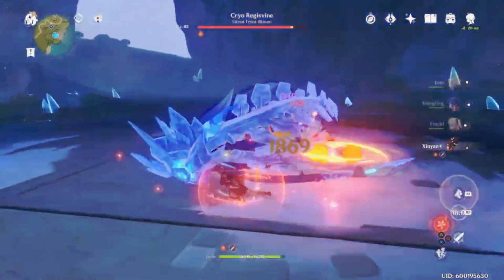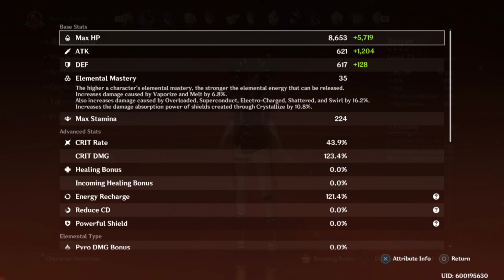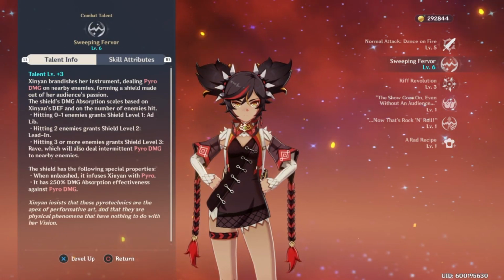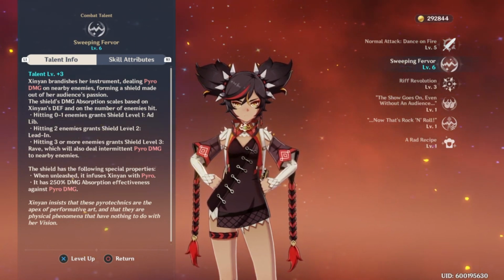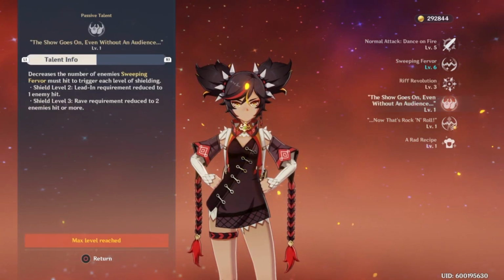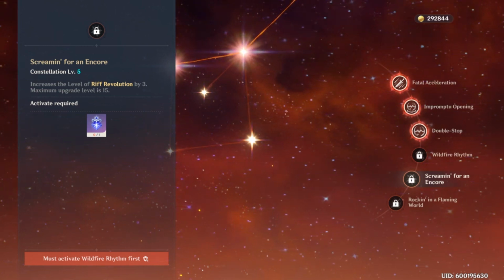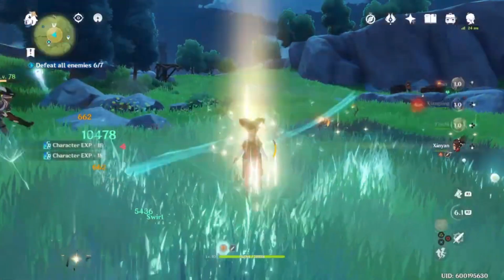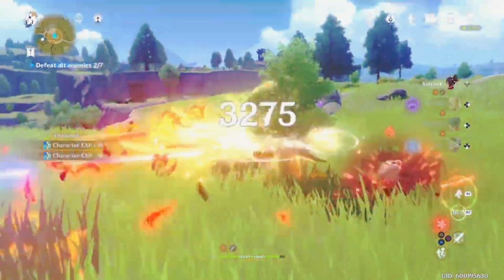Genshin Impact | Xinyan ATTACK Build | CONSTELLATION 4 | UNBUILT DAMAGE TESTING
Join me today to talk about the best 4 star released in to the game. In terms of damage and talent utility she is the best causing elemental and physical damage bonus through her talents and constellations.

Make Sure to Build Attack % | Physical Damage | Critical Damage | Critical Rate

Only mentioned the weapons in my inventory. but here are the others ; Serpent Spine , Wolf gravestone, Vanquisher, and the previous black sword giving crit damage is also an amazing sword.

Video Content

Intro - 0:00

My Build - 1:06

Artifacts - 1:30

Talents|Passives - 2:30

Constellations - 4:30

Xinyan Showcase - 6:00

Team Comps - 6:25

Best Weapons - 7:11

Outro - 8:19